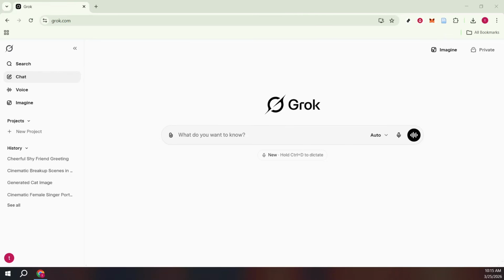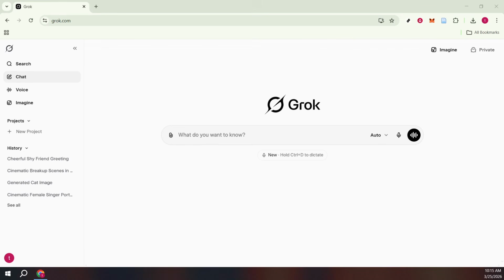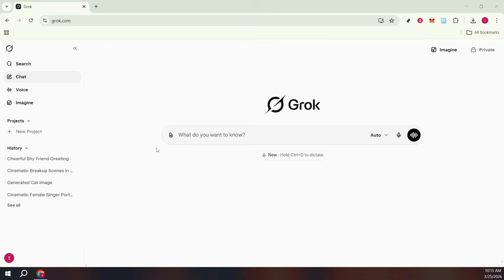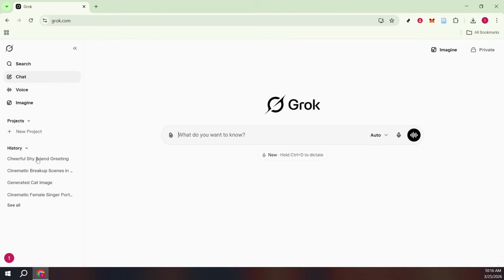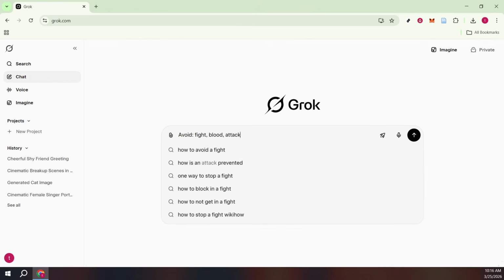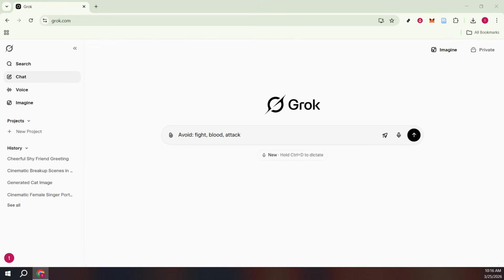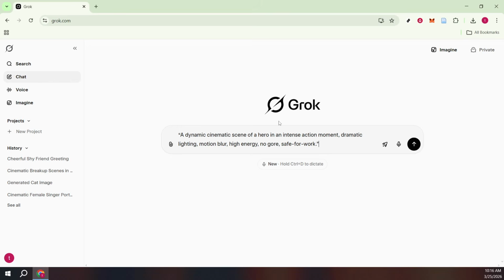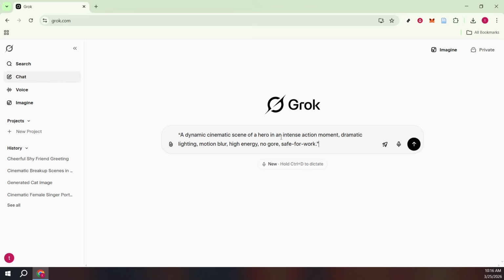How To Turn Off Sensitive Content In Grok AI [2026 Guide]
How To Turn Off Sensitive Content In Grok AI

In today's video, we cover turn off sensitive content Grok AI 2026, disable spicy mode Grok Imagine tutorial, Grok AI NSFW toggle location 2026, xAI Aurora safety settings guide, Grok 4.1 content filtering for students, hide adult content Grok mobile app, Grok AI classroom safe mode setup, Grok Imagine 1.0 moderation settings, disable sensitive media Grok.com, Grok AI safety controls for class president, xAI data controls allow NSFW off, Grok AI image generation filters 2026, Grok 4.20 safety update March 2026, remove spicy option from Grok video, Grok AI age restricted content settings